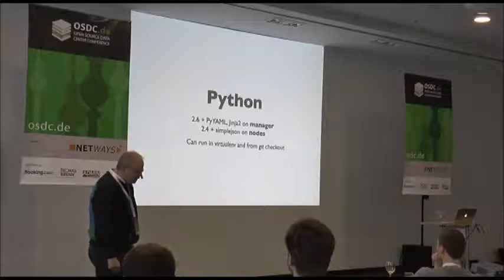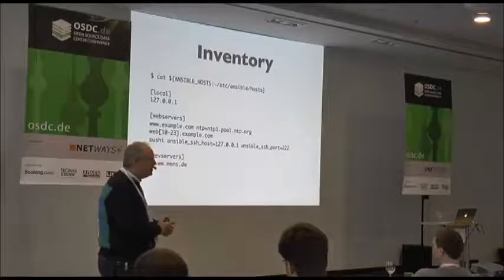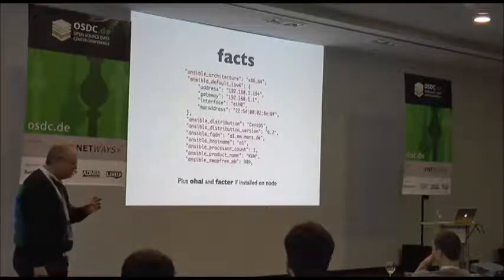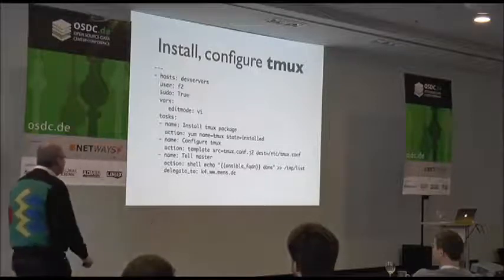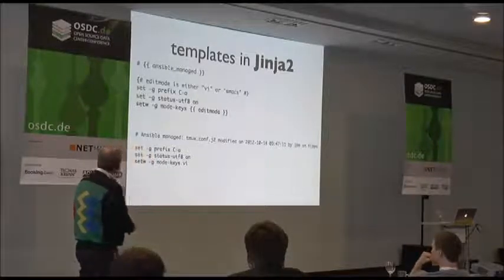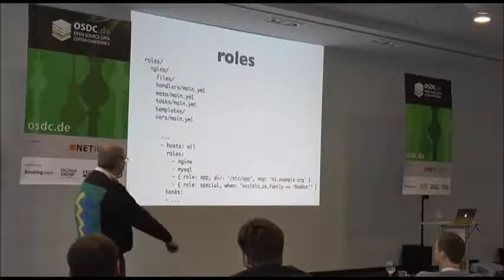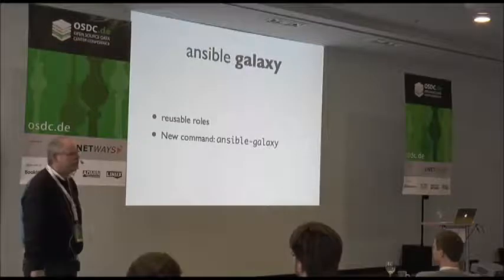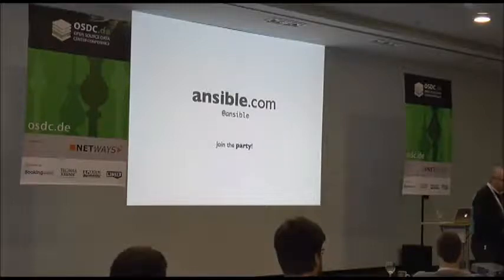OSDC 2014: Jan-Piet Mens - Configuration Management with Ansible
Ansible is a simple configuration management and command execution framework for push and pull deployments for Unix/Linux systems using an existing SSH infrastructure. It's particularly easy to deploy because neither does it require an agent on managed nodes (a newish implementation of Python suffices) nor does it require a complex PKI. We show you how to quickly get started using Ansible for ad-hoc tasks, discuss some of its modules and introduce you to Ansible's playbooks and variables. We show you how to run Ansible as a normal user (non-root), how to configure inventory data, and give you sundry tips on using Ansible effectively. If you prefer a pull-based setup, we show you how to implement that as well. We'll discuss roles, use of variables and lookup plugins.